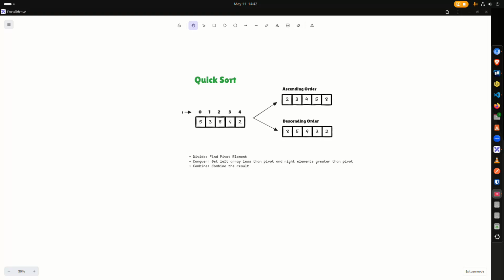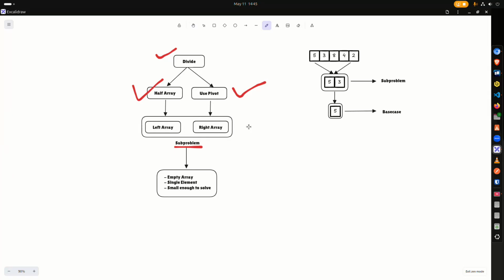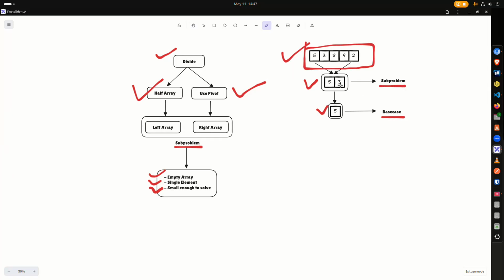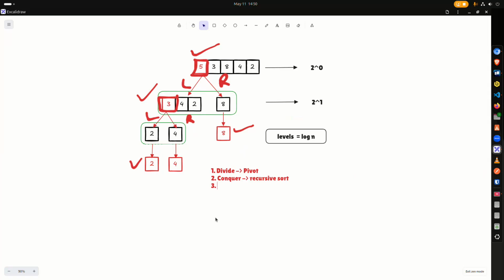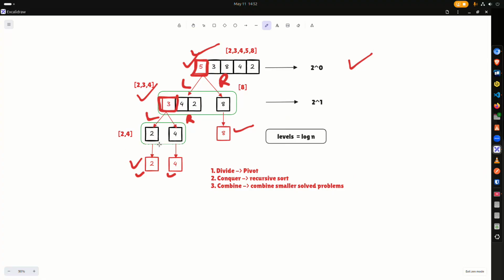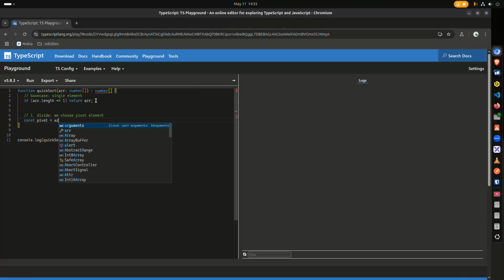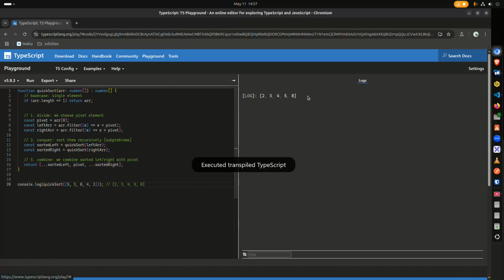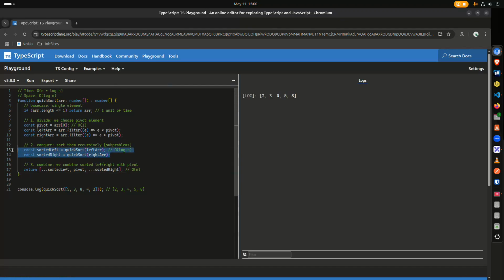Quick Sort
In this tutorial, we’ll implement the Quick Sort algorithm in TypeScript! Quick Sort is a highly efficient divide-and-conquer sorting algorithm with an average time complexity of O(n log n). We’ll break down the logic, write clean TypeScript code, and test it with real examples.

🔹 What You’ll Learn:
✔ How Quick Sort works (visual explanation + pivot selection)
✔ Writing Quick Sort in TypeScript (recursive approach)
✔ Testing the algorithm with different arrays
✔ Understanding time complexity (best/worst case scenarios)